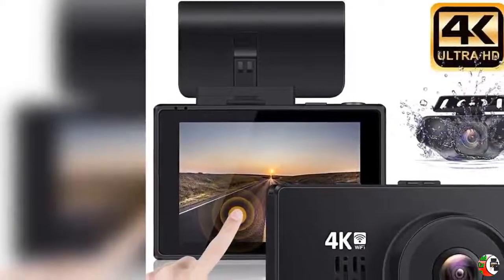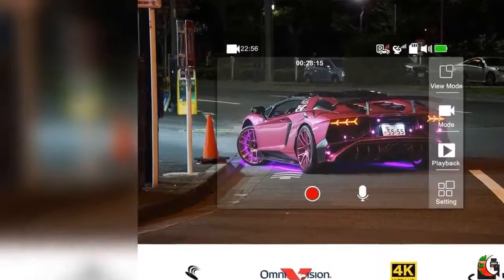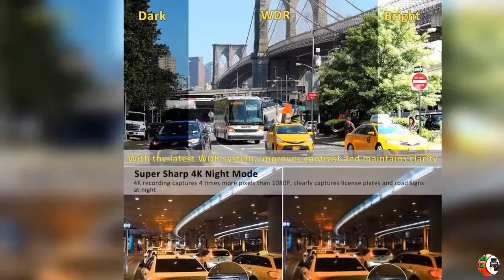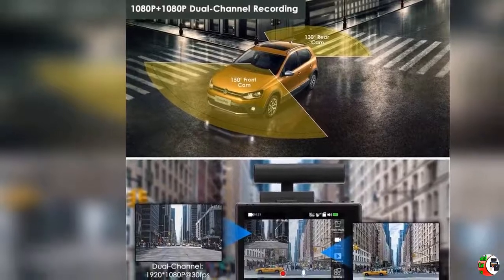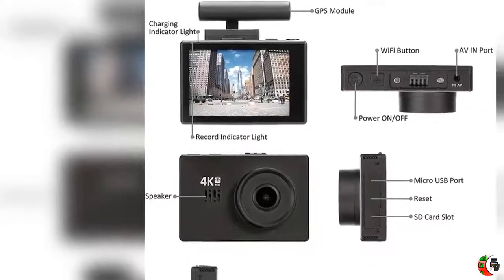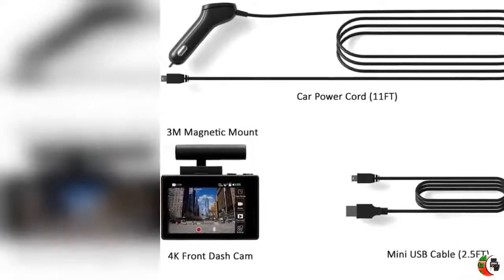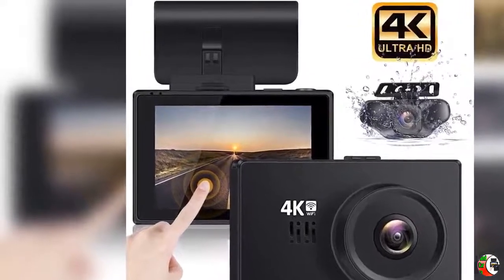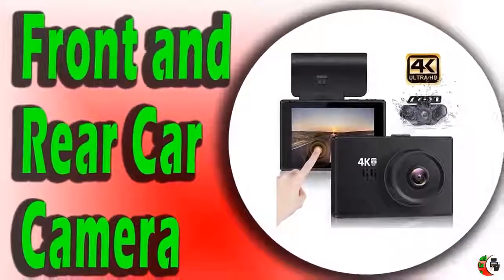Car Camera: Dual Dash Cam 4K Front and Rear Car Camera -Products Square Online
PRODUCT DETAILS NAME:
 Lifechaser Dual Dash Cam 4K Front and Rear Car Camera 1080P+1080P, 3" OLED Touch Screen WiFi GPS Night Mode 150°, Parking Mode, Time Lapse, WDR, G-Sensor, Loop Recording for Cars, Trucks

PRODUCT FEATURES:
•  ✓ 【4K UHD Recording】Front camera only, records up to a resolution of 2160P@24fps, or 2560x1440P@30fps , or 1920x1080P@60fps. Dual-channel recording, front and rear camera both capture at FHD 1080P+1080P@30fps simultaneously. 2160P@24fps video resolution delivers extremely sharp video quality, helps you better read street signs, license plate etc. WIDE DYNAMIC RANGE(WDR) allows the camera to perform optimally in any lighting situation by adjusting the exposure to create a balanced image.
• ✓ 【Super Night Vision】Features strong ability of the night vision. With WDR+HDR system, automatically adjust exposure, helps in capturing smaller details not normally seen at night while driving. F1.8 wide aperture with 170 degree viewing angle creates stunning images.
• ✓ 【3" OLED Touch Screen】Easy to setup by touch screen. The OLED screen brings much more clear display effect, way better than normal LCD screen. It also provides a wide range of viewing angles. No need to watch video on other high-resolution display. 【WIFI/APP Connection】You can download "Kacam" mobile app and connect via WIFI, then view the recordings and share on mobile phone (Android & iOS).
• ✓ 【Loop Recording & Accident Auto-Detection (G-Sensor)】Video can be recorded in 1, 3, or 5-minute intervals. Loop recording overwrites the oldest footage with the newest upon filling a card to capacity, while the crash video will NOT be overwritten as the G-Sensor. When the G-Sensor detects a collision, the current video is locked, ensuring important footage is kept protected.
• ✓ 【Parking Mode & 24-Hour Motion Detection】Parking Mode triggered by G-Sensor and start recording when people hit the car. Motion Detection (need hardwire kit) triggered by movement and start recording when people move at the front of the car. 【18-Month Warranty】Lifechaser offers 18-Month Warranty.